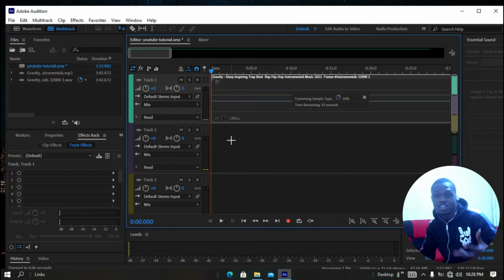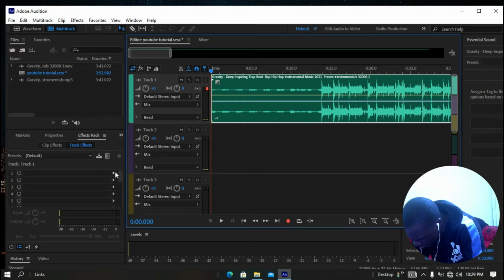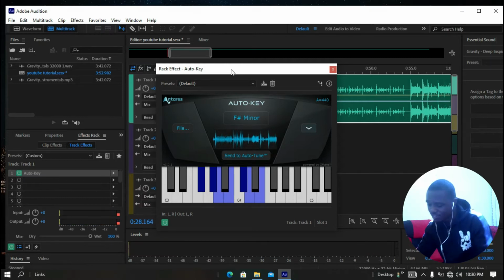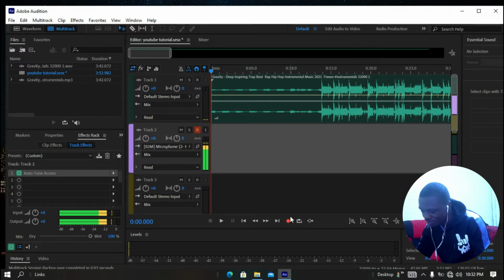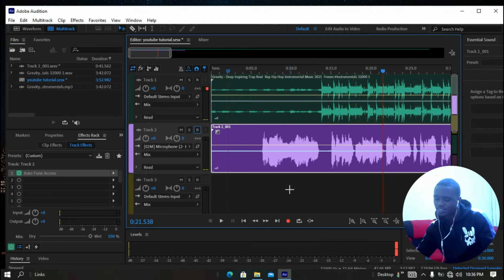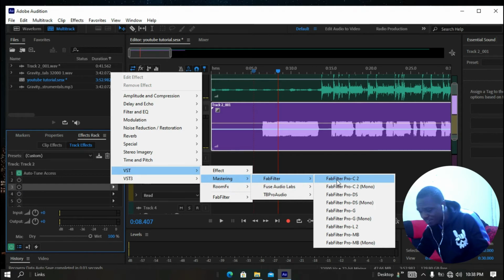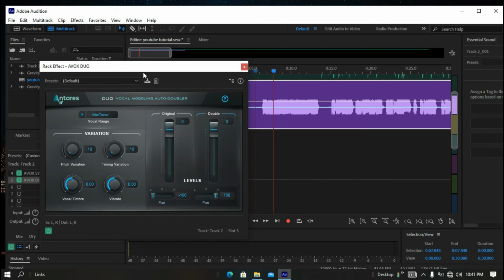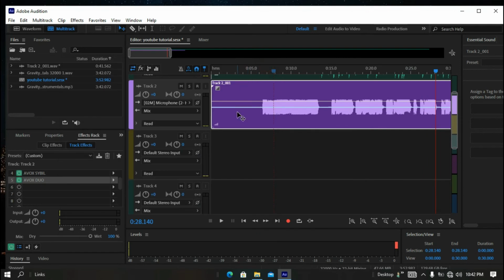Mixing And Mastering Vocals In Adobe Audition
Calvinceprincejr
Calvinceprince
Prettyboycalvoh
Calvince prince jr.
FAQs
Camera: Canon PowerShot ELPH 135/Tecno Camon 12
Software Editor: Adobe Premiere Pro/Wondershare Filmora X
Country: Kenya-Nairobi
SEND US SOMETHING SPECIAL/LETTERS:
MIGORI-KENYA